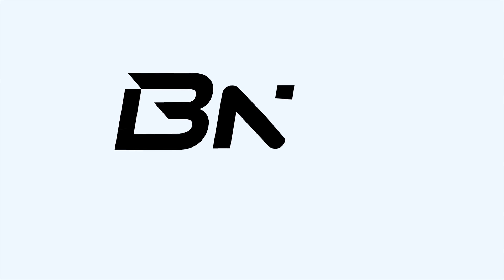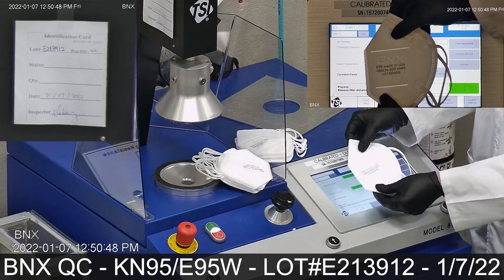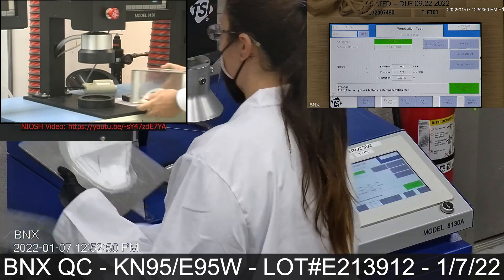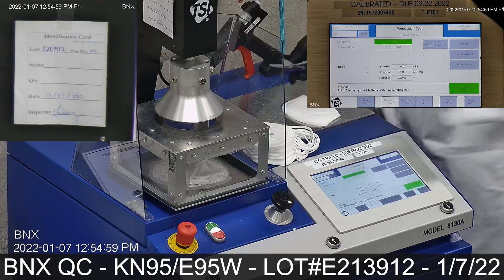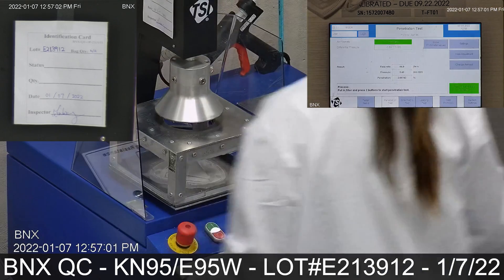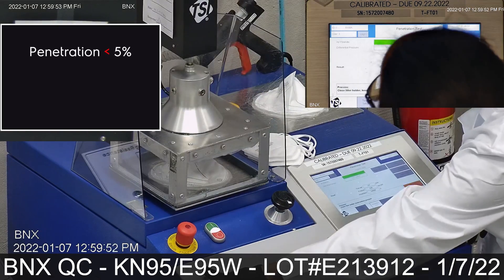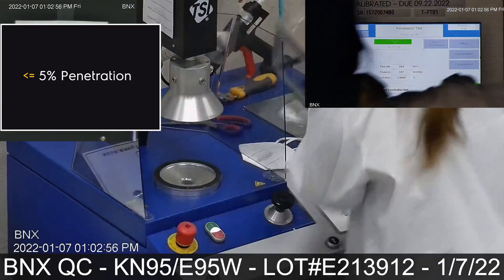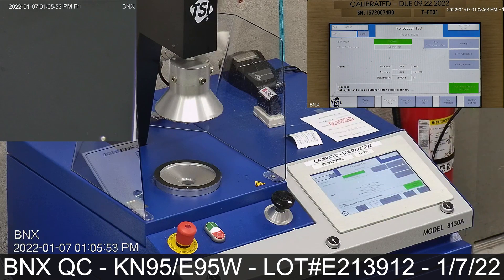BNX KN95 Mask Quality Control Review - Batch / Lot # E213912 - Armbust Samples - 1/7/22 Model: E95W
In this video, we test the BNX KN95 samples sent by Armbrust.
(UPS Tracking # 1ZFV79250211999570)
LOT # E213912
We implemented our Quality Control Testing Procedure inspired by NIOSH and MIL-STD-105E sampling plan using the TSI 8130A filter tester.
All masks tested at 97% or greater efficiency during this test which conforms to the KN95 standard.
Footage was sped up for time and is live and unedited.